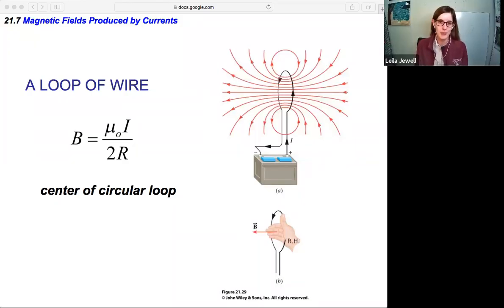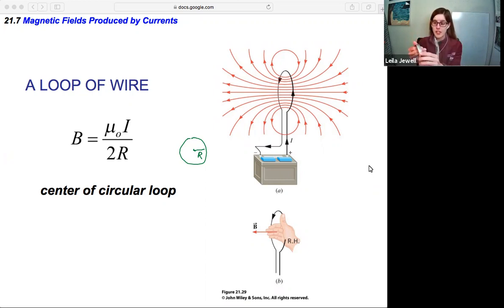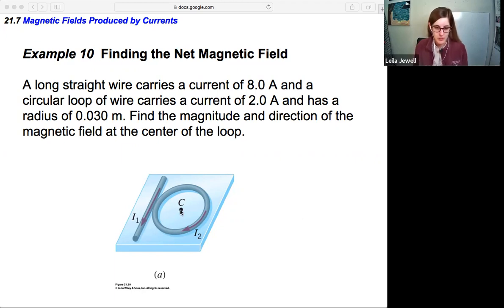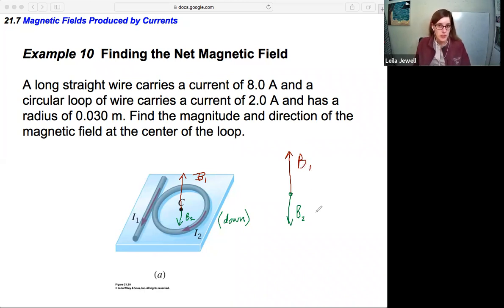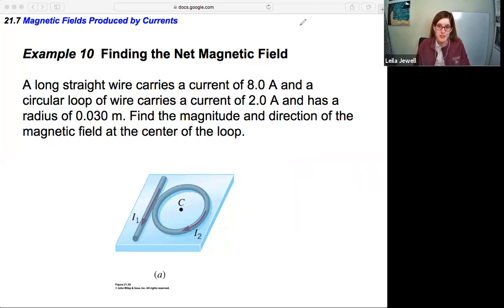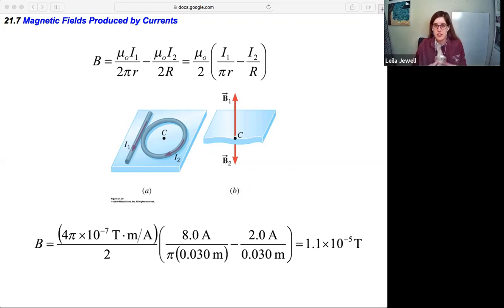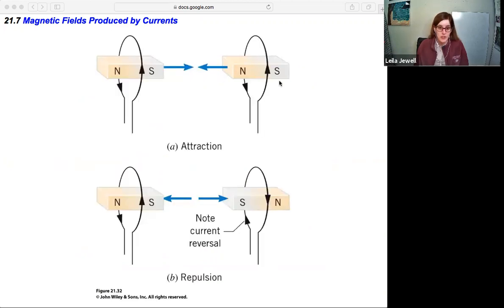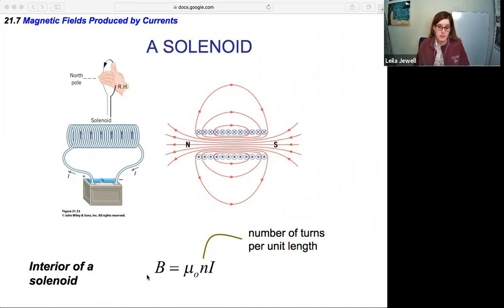phys2B ch21.7b Magnetic Fields Produced by Currents, part 2